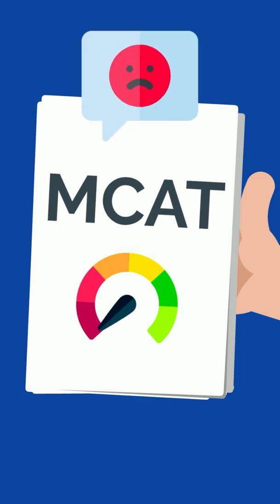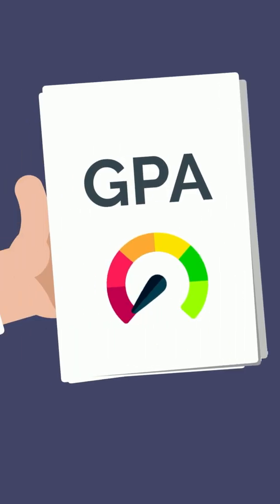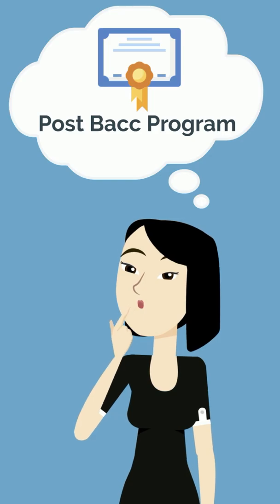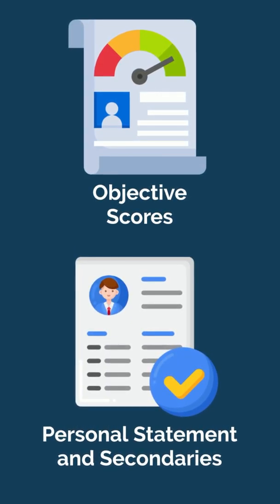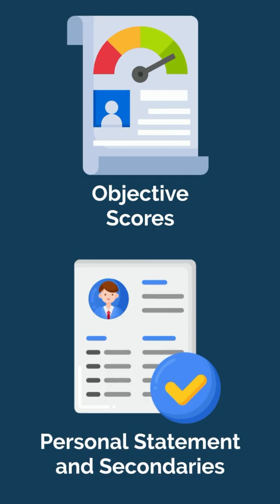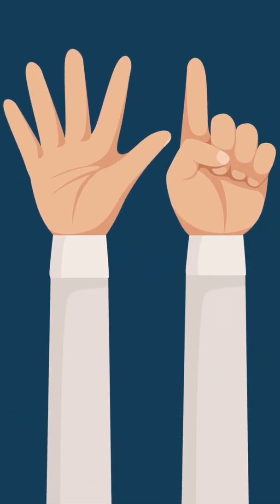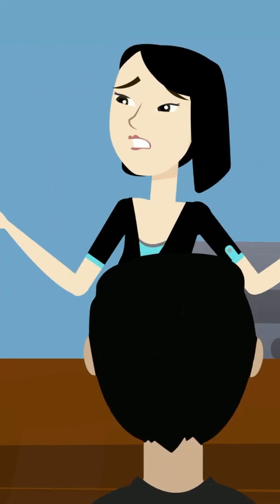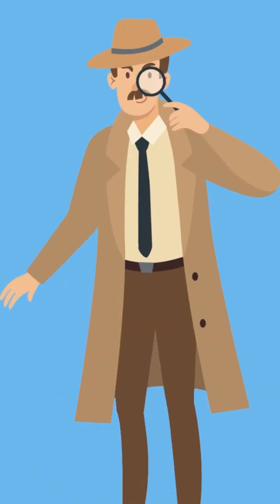6 Reasons Why Premeds Get REJECTED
Here are six common reasons that medical school applicants get rejected. Number one, is a low MCAT score. Unless you have a strong GPA to compensate for a low MCAT score, you should consider retaking the test. Number two, is a low GPA – especially with a decreasing trend. An upward trend demonstrates improvement, resilience, and work ethic. If you have a low GPA without an increasing trend, consider a post-bacc program to strengthen your application.

Number three, a weak personal statement or secondaries. While objective scores are important, the personal statement and secondaries are your chance to let your personality and narrative shine through. Don’t take these essays lightly.

Number four, suboptimal letters of recommendation. Be careful when selecting your letter writers. If you look good on paper but someone says you’re terrible to work with, you’ll have a rough time getting into medical school.

Number five, lack of extracurriculars. Medical schools want well-rounded students with a good understanding of the medical profession. Prioritize quality over quantity.

Lastly, number six is failing to prepare for interviews. The medical school interview can make or break your entire application. Take the time to practice common questions and be on your best behavior on interview day - you never know who might be watching.